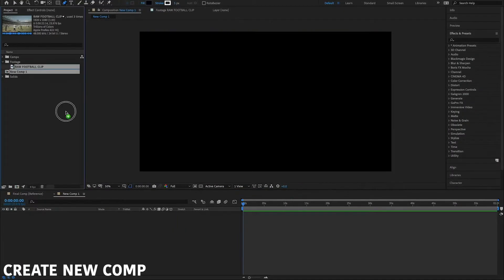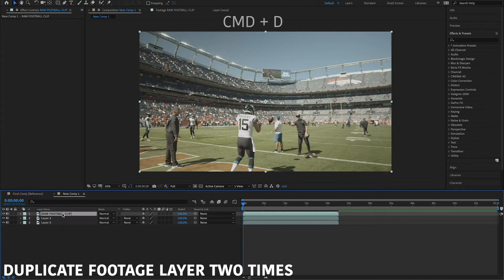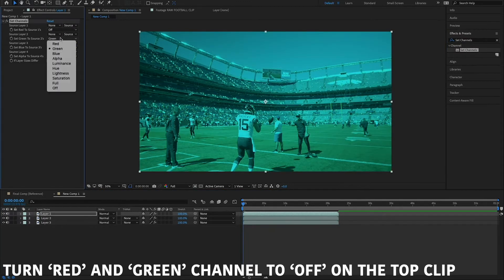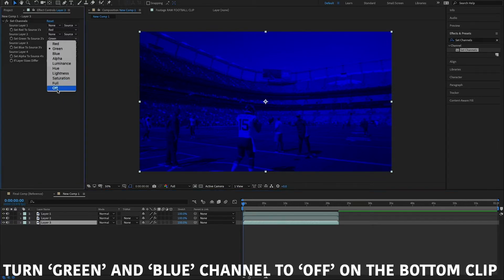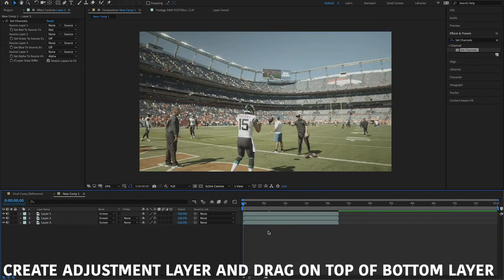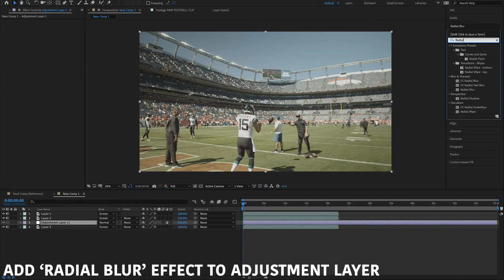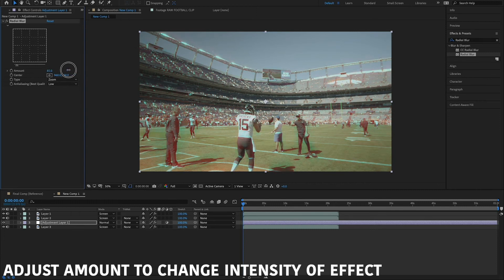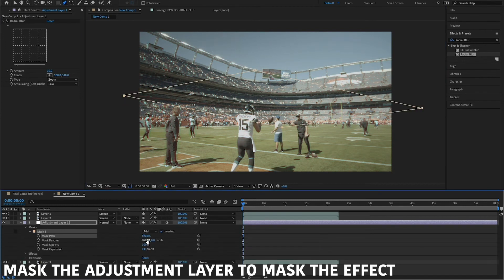Billy Quach Films: Tutorial - RGB Chromatic Overlay AFTER EFFECTS Tutorial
Here's a quick tutorial on how I made a RGB Chromatic Overlay in After Effects. Hope to get out more tutorials like this soon.

My camera

My lens